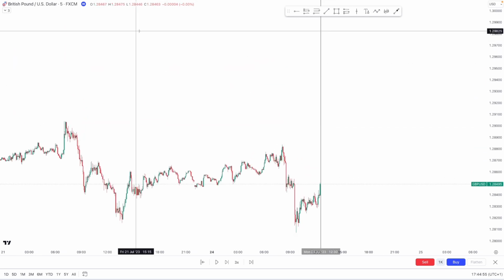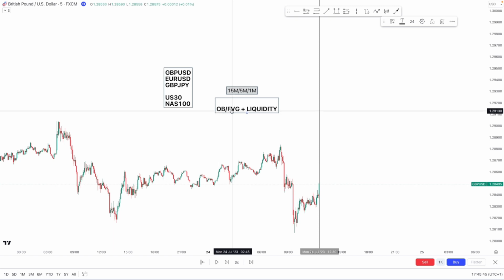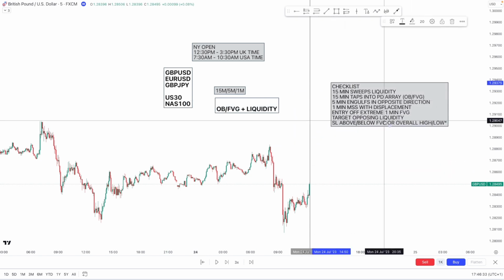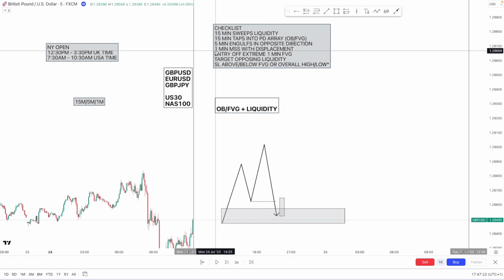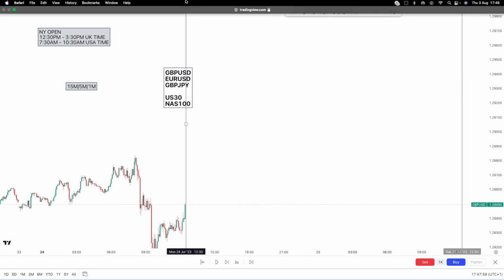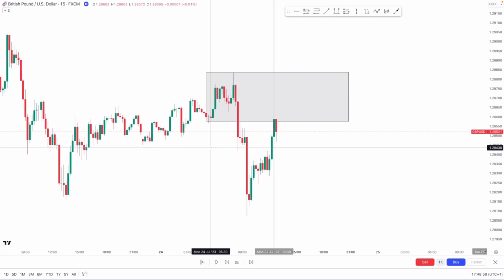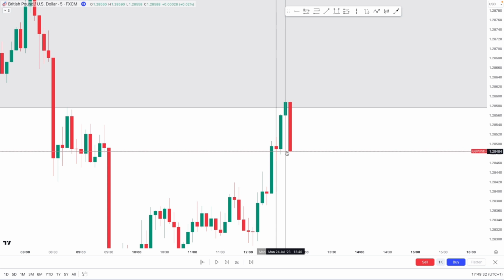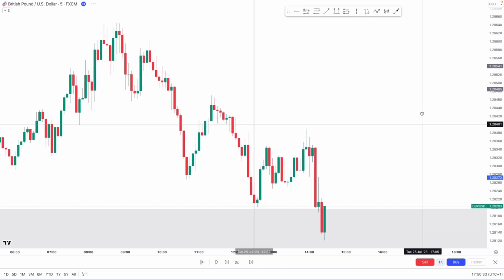The SECRET ICT New York Strategy {WINS EVERYDAY AT THIS TIME}